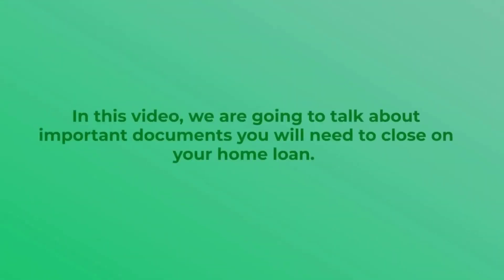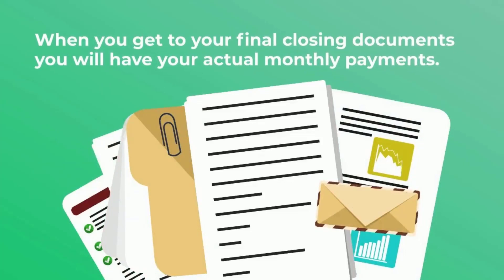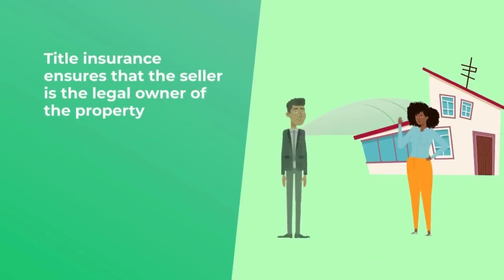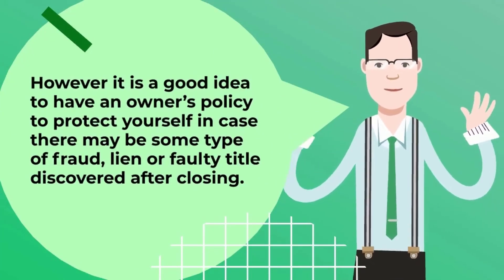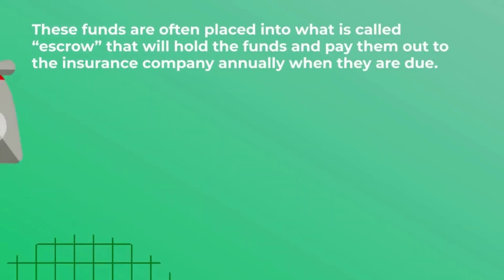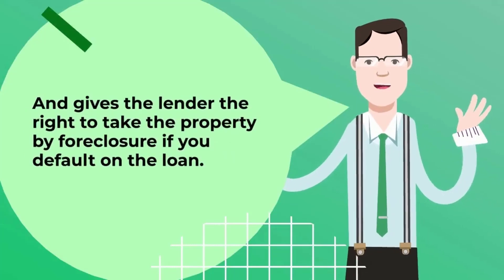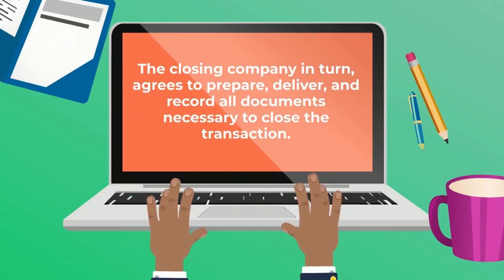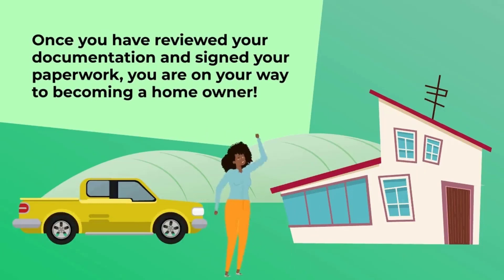Closing Documentation Tips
In this video, we'll talk about important documents that you'll need to close on your home loan!

Elva Wormley
NMLS #331981 | DRE #01274093

1930 Camden Avenue, Suite 1B

About C2 Financial Corporation

We know that despite our best efforts and the government's best efforts to regulate the mortgage industry, our borrowers are too busy to review every last line of every single document . Our borrowers trust us as their mortgage advisor and that what they are signing is in their best interest.

We do not take that responsibility lightly. We do what is in the best interest for you, our client, not what is best for our pocketbook as some other brokers before us have done. We know by doing this, we not only are doing what is morally and ethically right, but we know this belief system will result in our borrowers referring us additional clients, the underpinnings of a long term relationship.